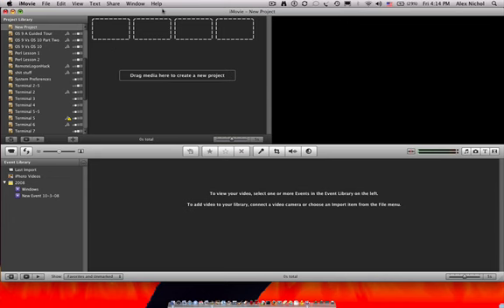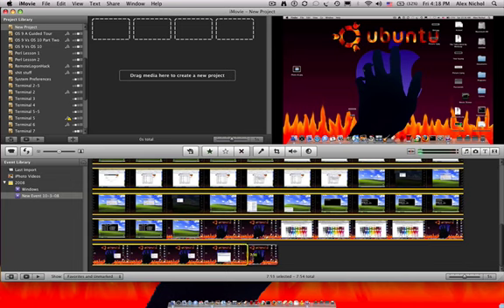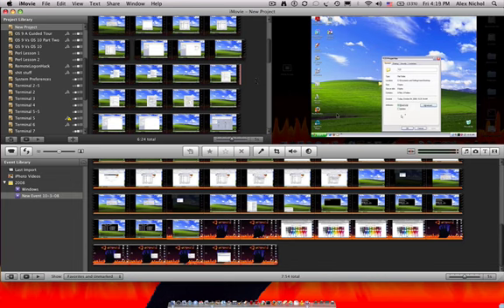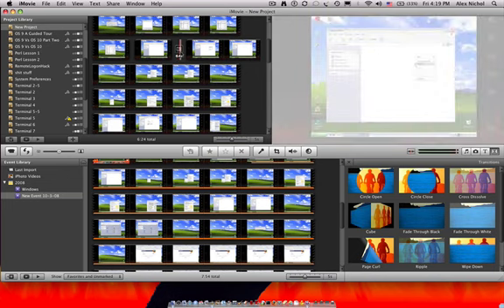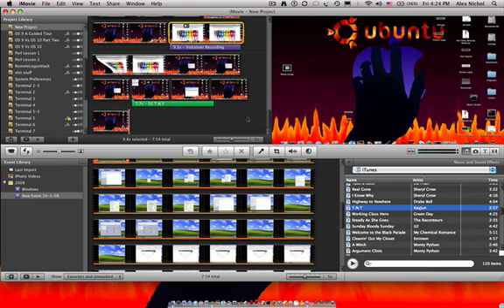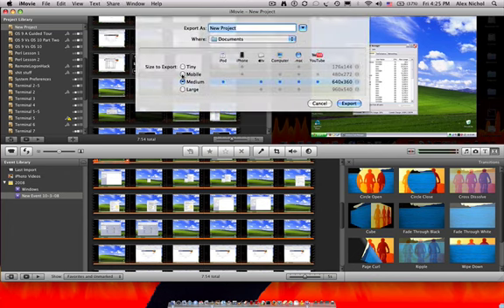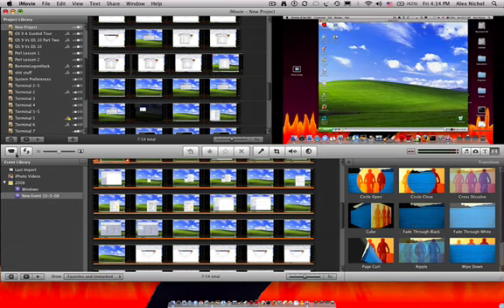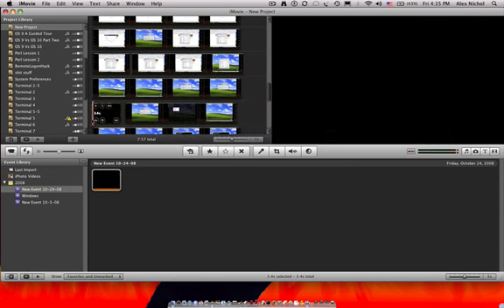iMovie Tutorial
A brief tutorial on iMovie